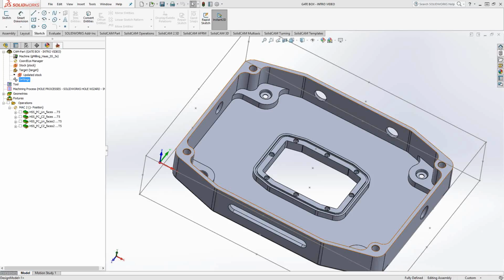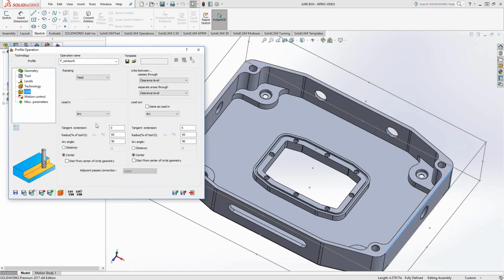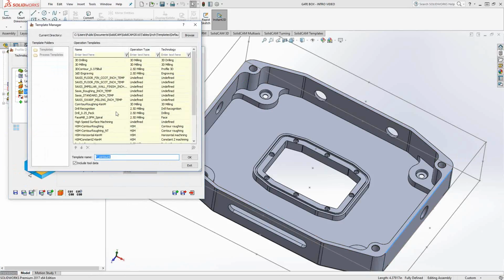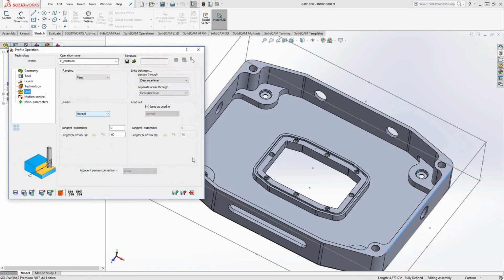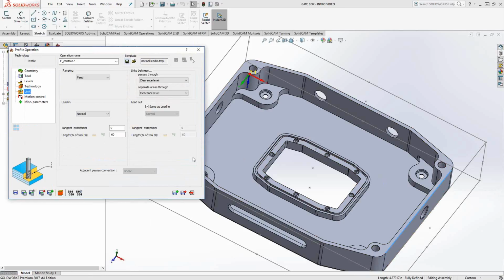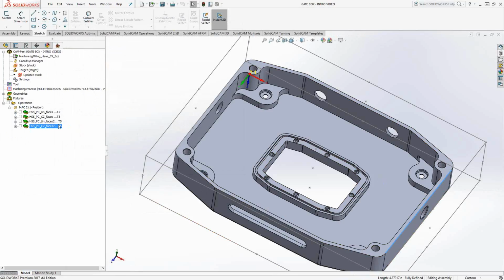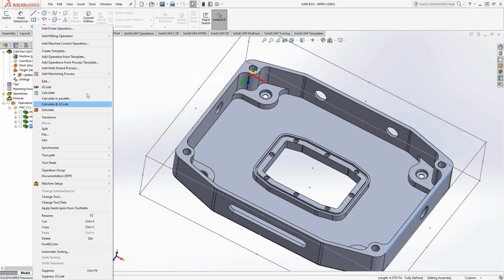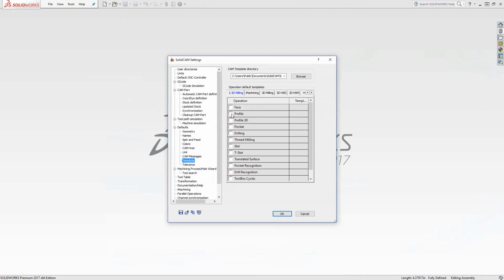SolidCAM - Templates - Customize your default operations